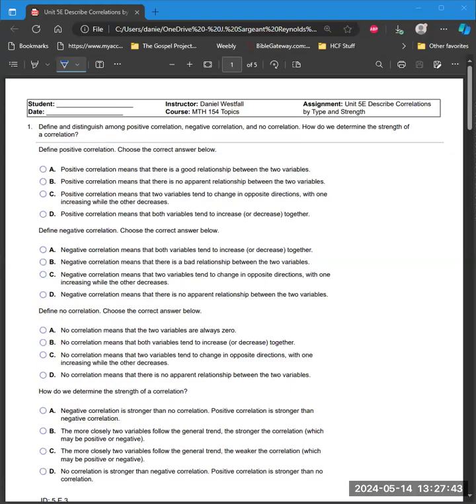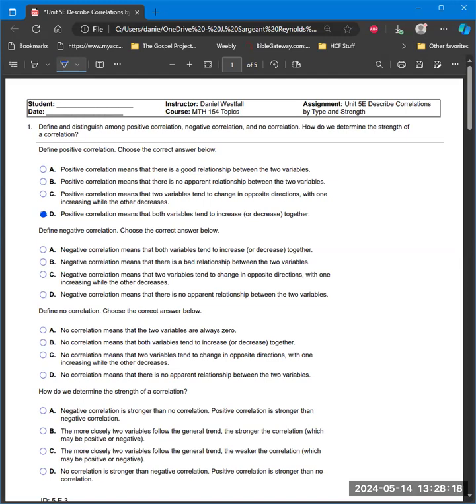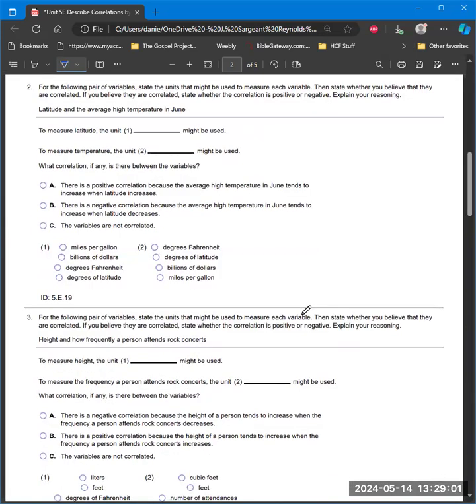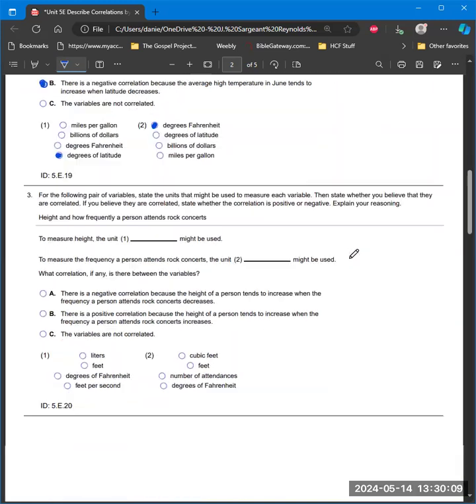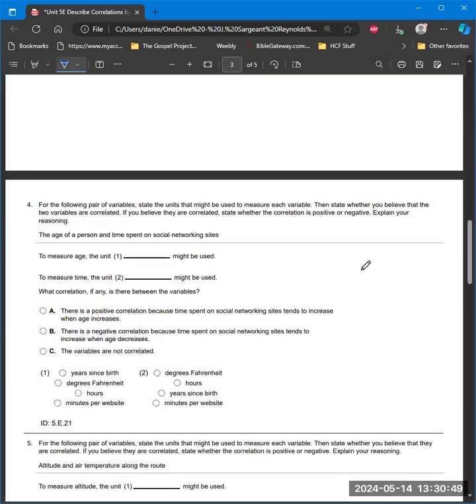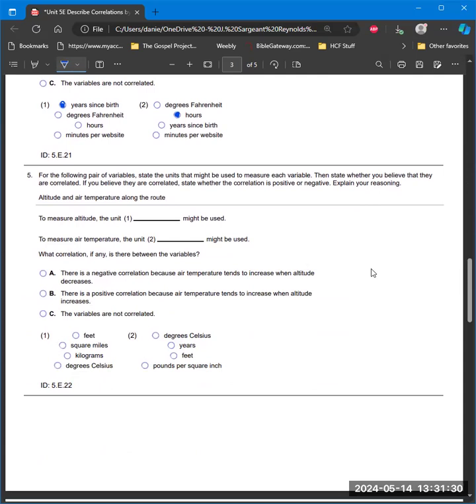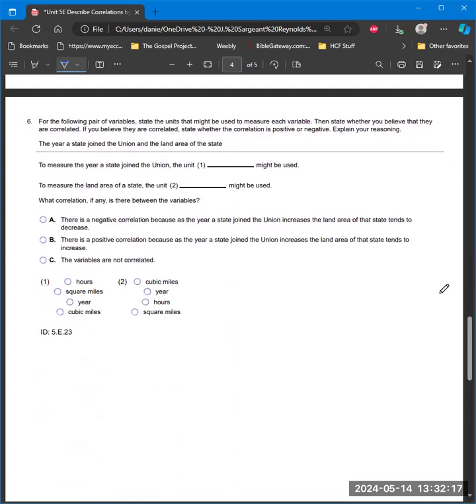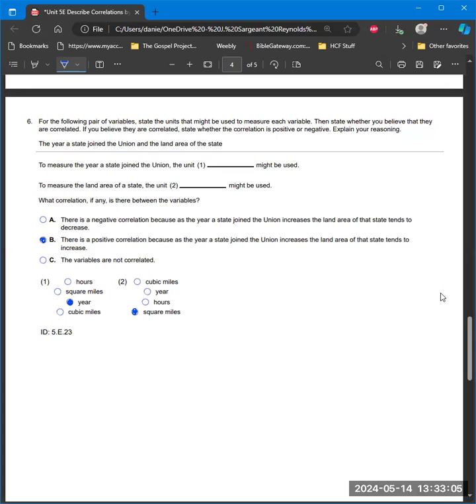Unit 5E Describe Correlations by Type and Strength